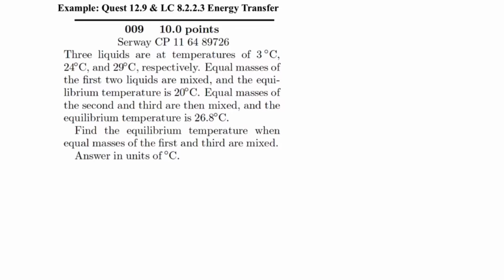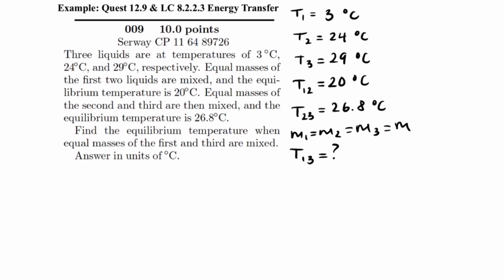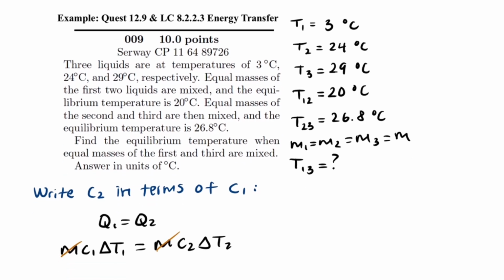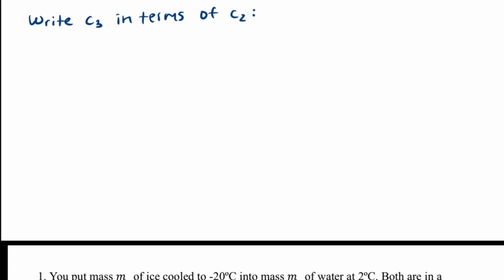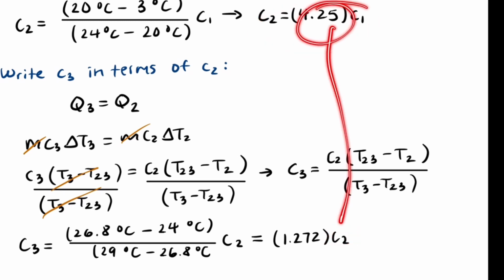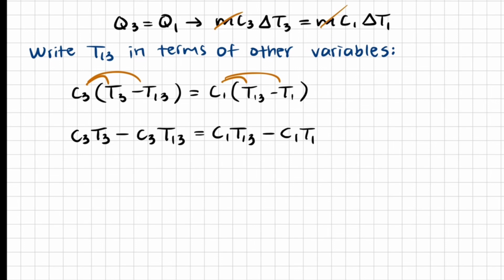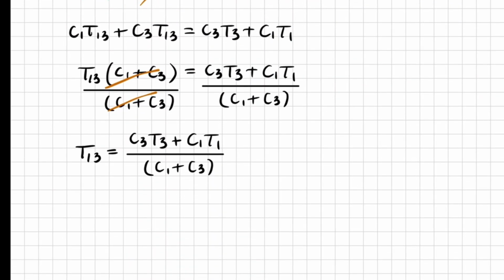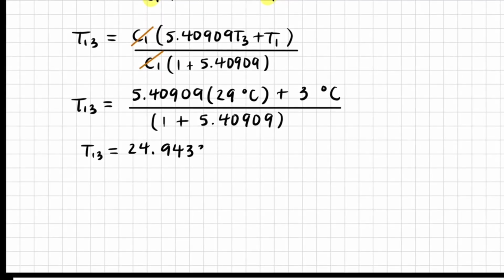Finding the Final Temperature of a Mixture When Given Three Liquids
I this video, we are given temperatures of three liquids and mix two at a time. Our task is to find what the temperature would be for the final mixture (liquids 1 and 3).